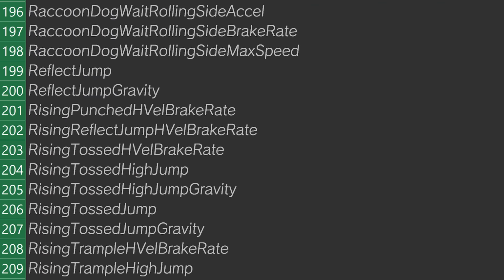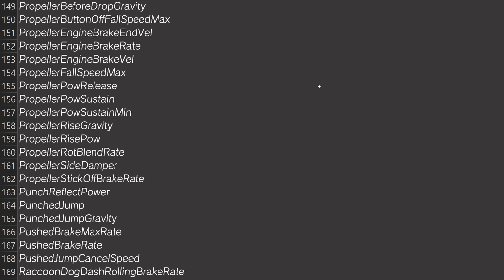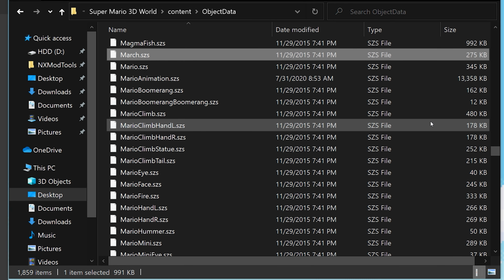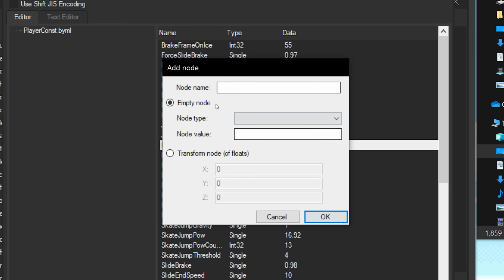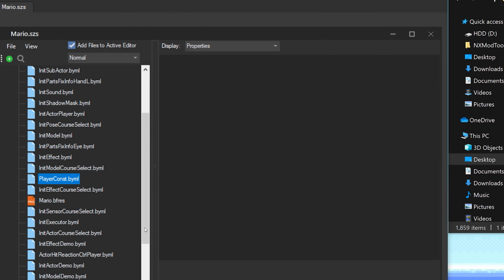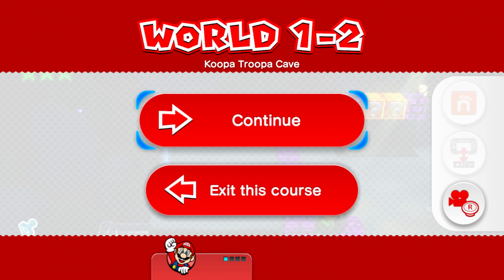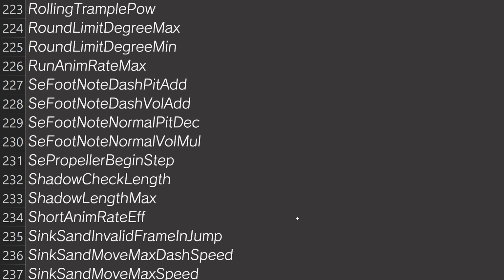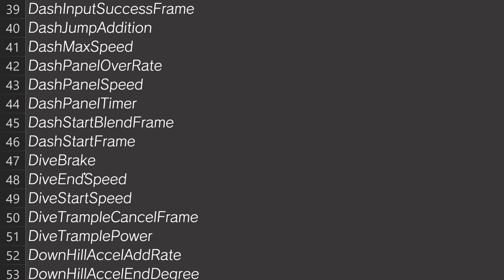SM3DW - Editing PlayerConst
Hopefully you all find this tutorial helpful and inspiring. Editing player physics is a lot of fun, but there's only so much one person can do before they plateau. I imagine that everyone will eventually figure out which variables do what, and creating complete documentation. Probably not, but one can dream.
One FINAL thing I should note is that this process of editing the PlayerConst may or may not be exactly the same for the Deluxe version of 3D World coming in 2021. They could potentially make it easier for everyone by including the entire list of variables inside of each character's PlayerConst file, or they might ruin everything and hardcode PlayerConst like they did for Odyssey. We will only have to wait and see.

This may or may not be my ACTUAL last video, as I've lost a lot of motivation to create mods after scrapping a bunch that were pretty delightful. I do have one last idea, and it's a stretch, but if I can pull it off, I may release a final video on that. Otherwise, this is my last video.